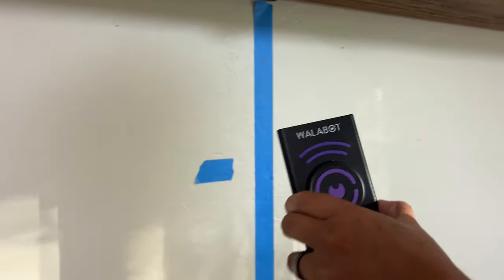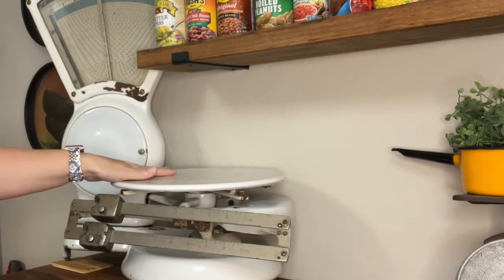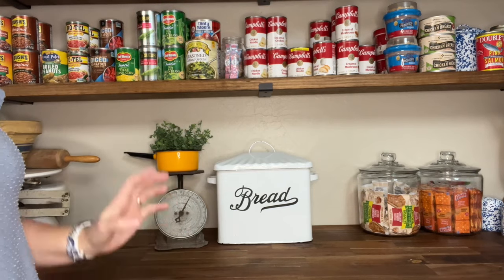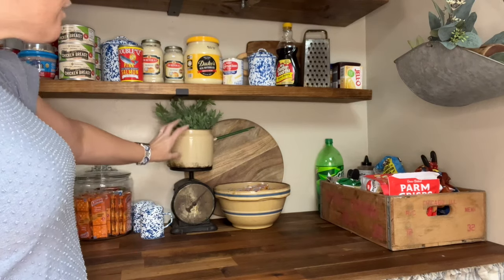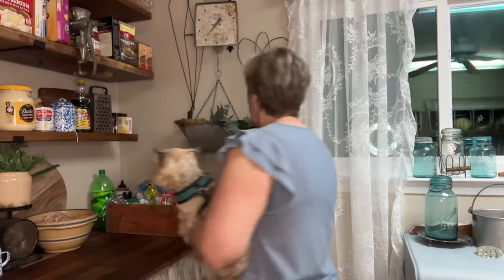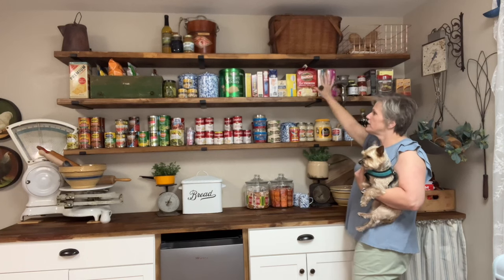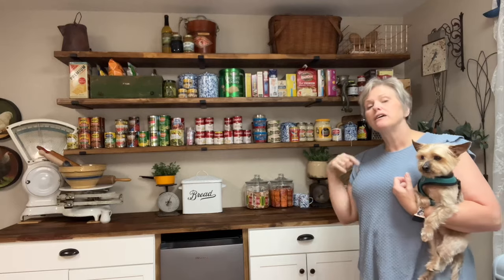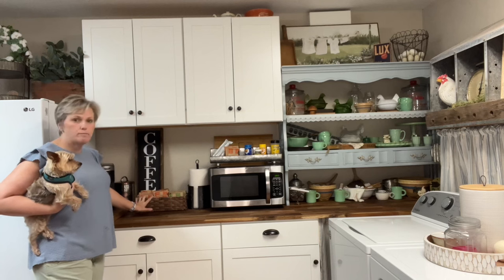Our Rustic Pantry/ DIY Pantry Shelves / Rustic Pantry Ideas/Rustic Food Pantry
Rustic Pantry. DIY pantry shelves. Butler Pantry ideas. Farmhous pantry. Our rustic pantry. Rustic food pantry.